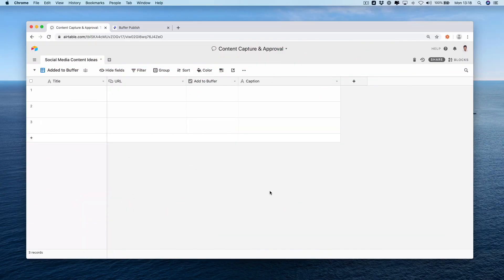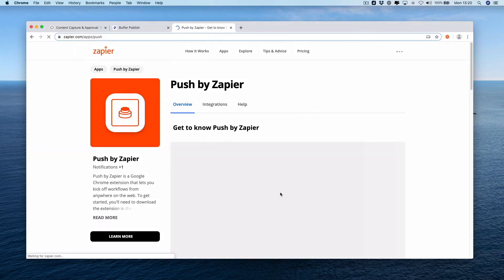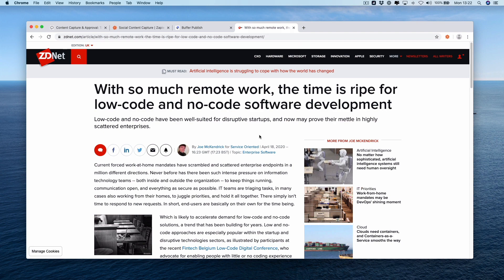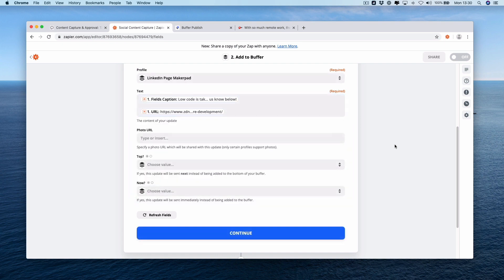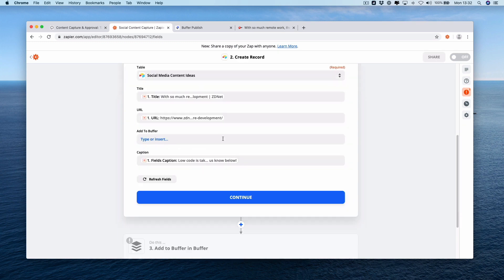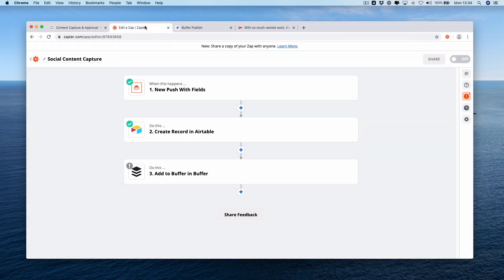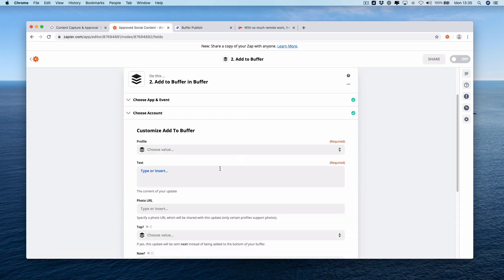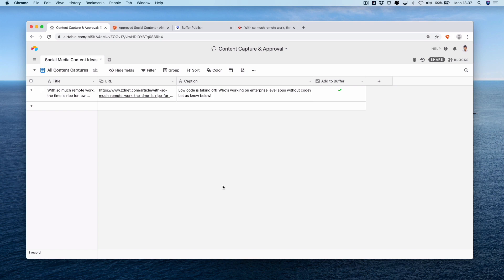Capture, Approve, and Share Content Ideas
- Capture, approve, and share content ideas using Zapier, Airtable, and Buffer.